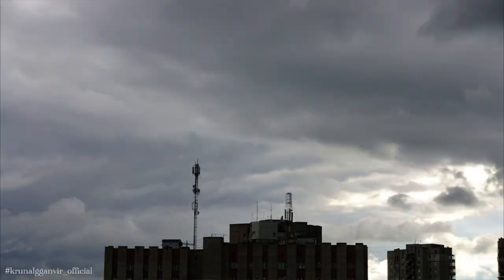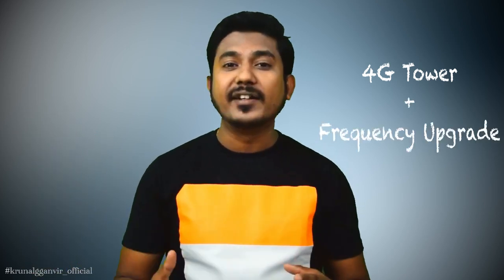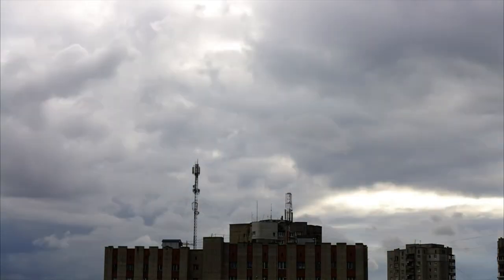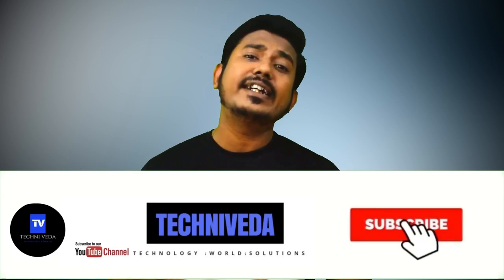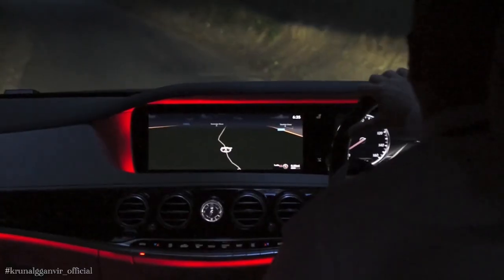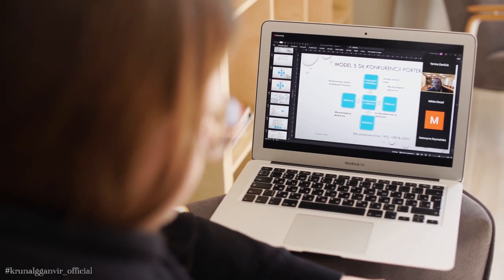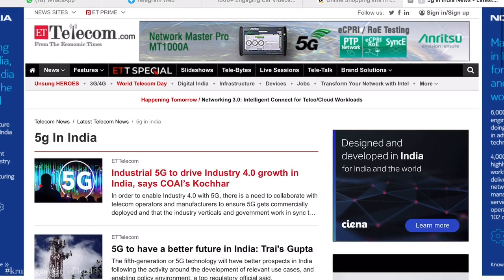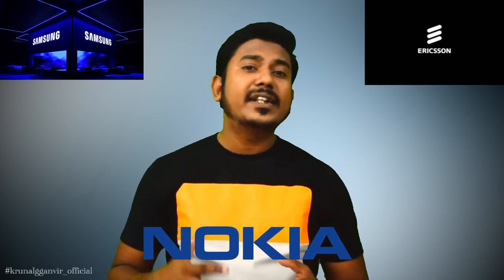5G in India:Explained | 5g phones 2020 | Moto G | Galaxy s20 | Oneplus Nord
5G in India:Explained | 5g phone 2020 | Moto G | Galaxy s20 | Oneplus Nord

Welcome Friends!

Finally, Good News for India 5G will comes soon in pan India

In this video, I’m going to show you what is 5g when 5g launch best 5g phones
 5g speed with good 5g architecture
the 5g bands in india already started to work for making infrastructure 5g compatible phones now a days coming in market 5g phones for sale
like company 5g jio and 5g vodafone idea and 5g airtel already started to buy 5g spectrum we can see 5g devices are also providing 5g applications
which is fast internet speed and able to provide 5g communication with 5g enabled phones 5g features also having g5 game which can be run in 5g handset
the 5g call flow is very high speed and just as 5g full form it is fifth generation network soon we will see 5g jobs as well phones like 5g jio phone in india
soon will available other phone already in market like 5g oppo 5g oneplus also we see 5g samsung s10 and 5g samsung ultra already in a market
with apple also providing 5g apple iphones as well already best 5g phones 2020 are coming also having good scope for 5g phones 2021

Moto G- Mobile Phone
galaxy s20
5g phones
5g mobile
5g speed
5g architecture
5g bands
5g broadband
5g compatible phones
5g phones for sale
5g airtel
5g devices
5g applications
5g enabled phones
5g features
5g game
5g gold
5g handset
5g call flow
5g data plans
5g full form
5g job
5g jio phone
5g oppo
5g oneplus
5g jio mobile
5g qos
5g kpi
5g oppo mobile
5g 4g
5g spectrum
best phones